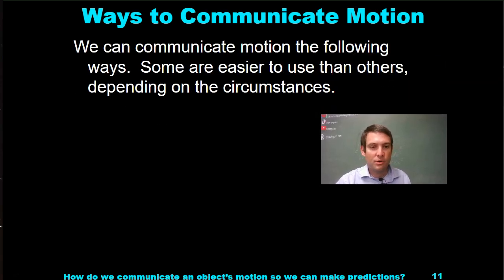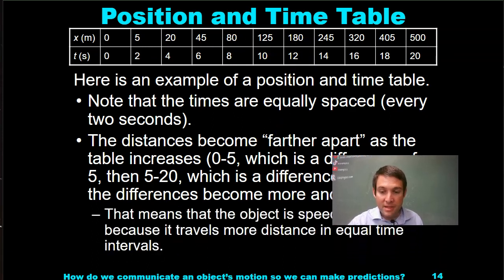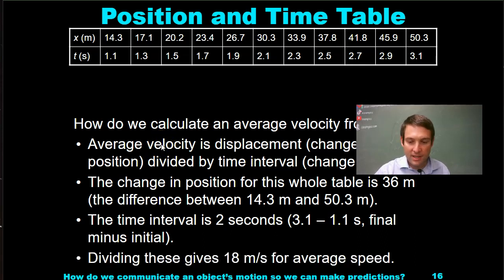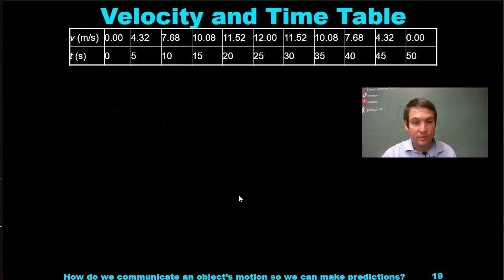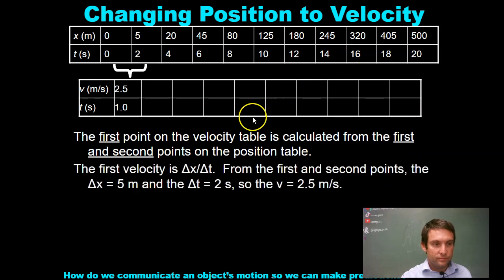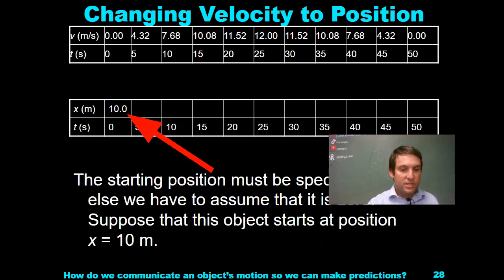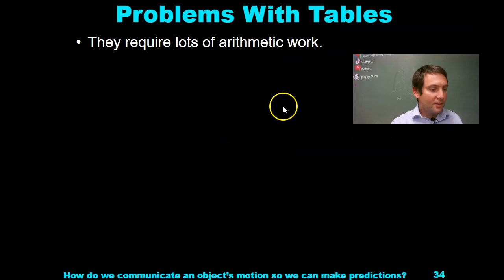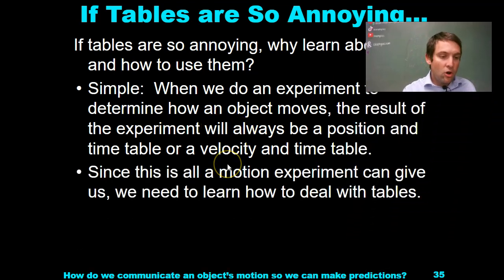Unit 1.3 Representing Motion 2